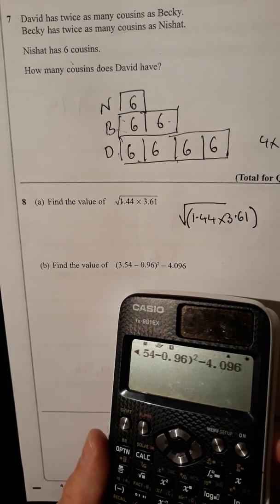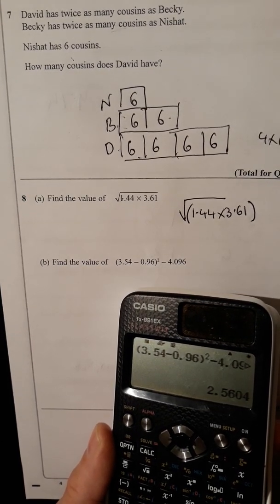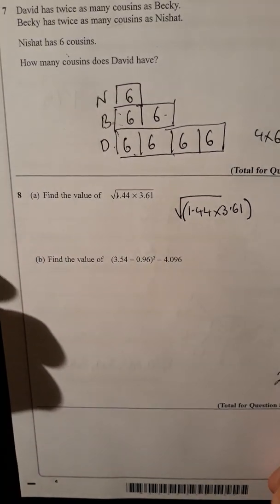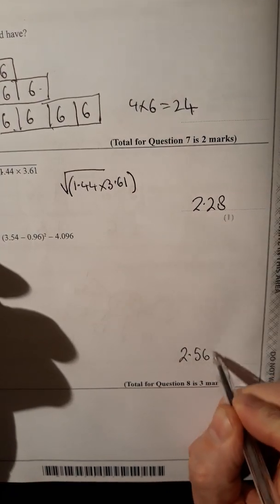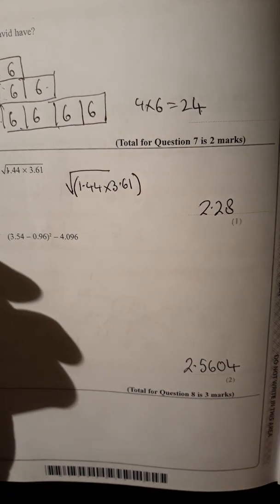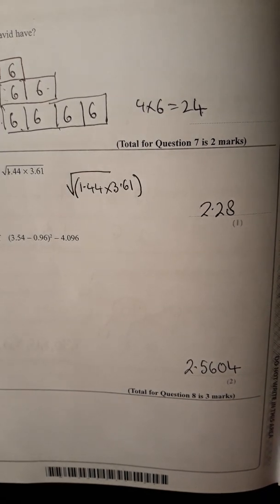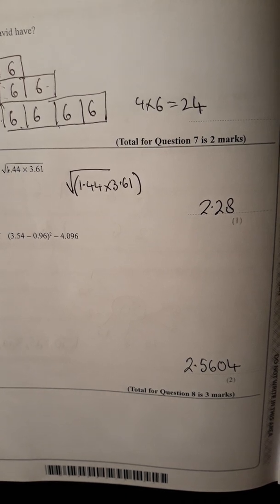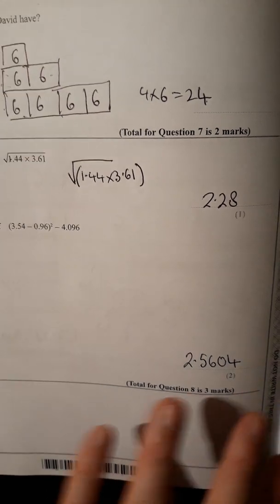PMCD Maths mock paper 3 part 2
Maths video for GCSE students